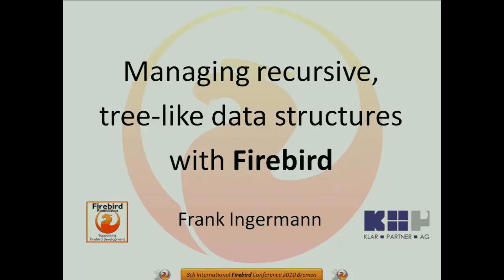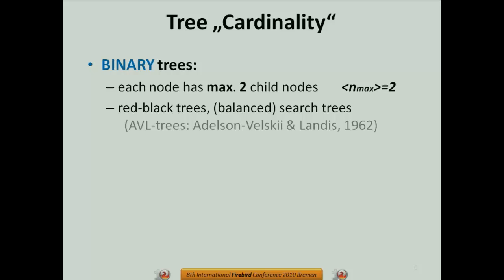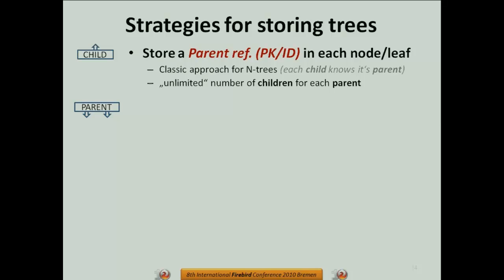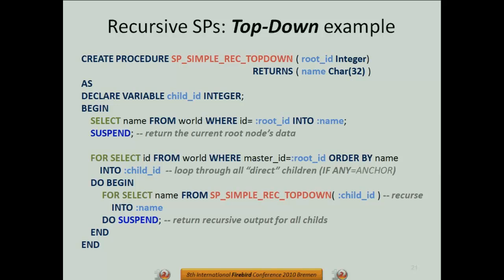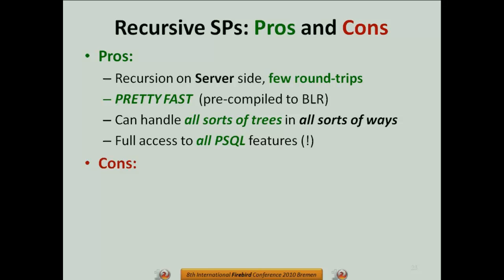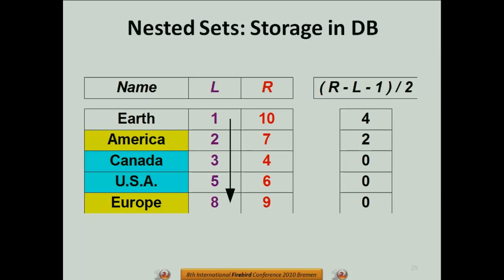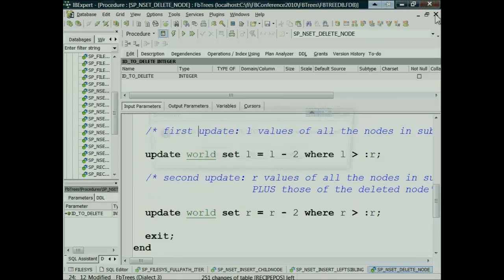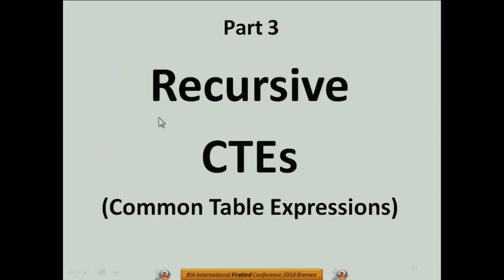FBCon 10 session A04: Managing recursive, tree-like data structures with Firebird I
By Frank Ingermann. Session contents: Approach to recursive data storage and retrieval.